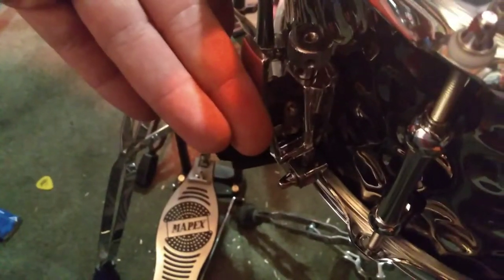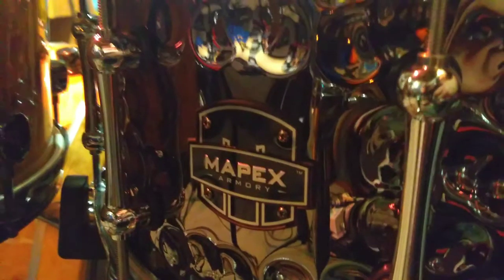Mapex armory series DAISY CUTTER snare review by Jeff Towers of bad habits die hard